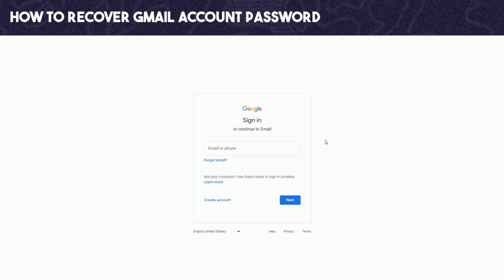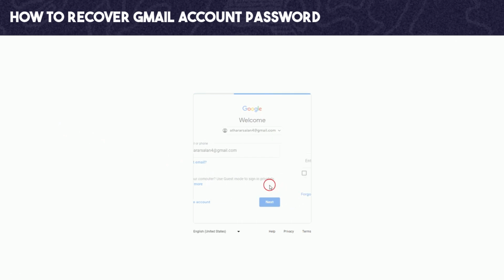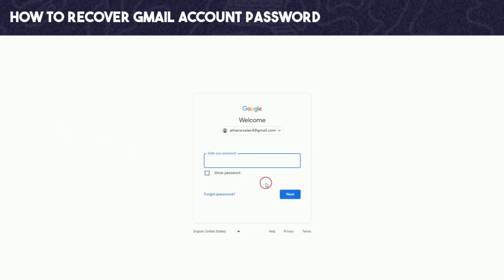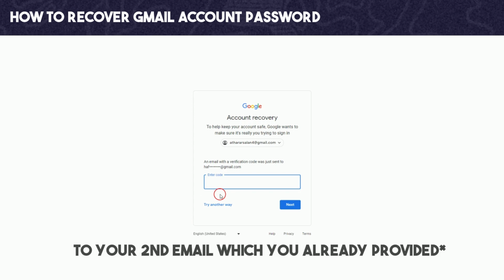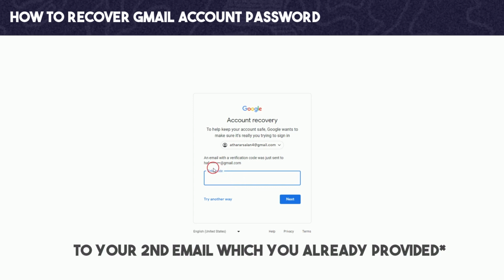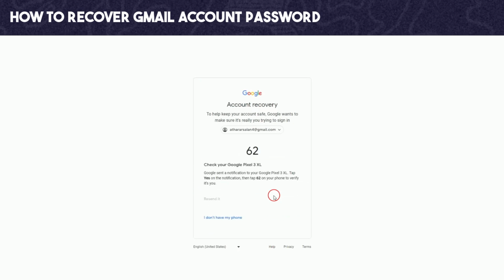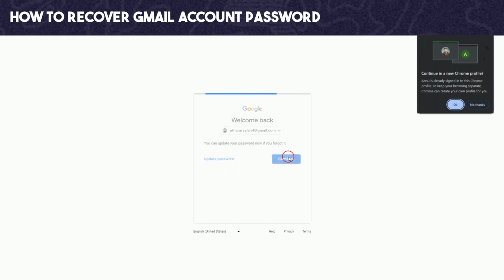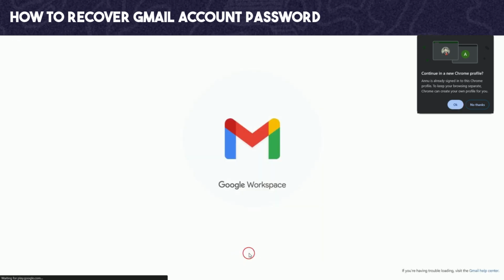How to Recover Gmail Account Password If Forgotten (Easy)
Discover the easiest way to regain access to your Gmail account when you've forgotten the password! Our step-by-step tutorial simplifies the recovery process, ensuring you can quickly and securely reset your password. Never worry about a forgotten password again